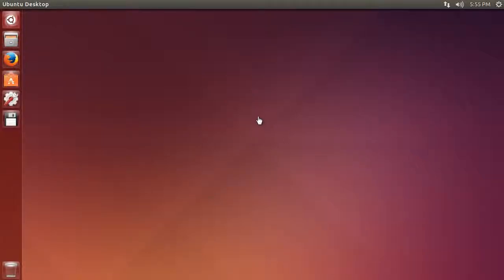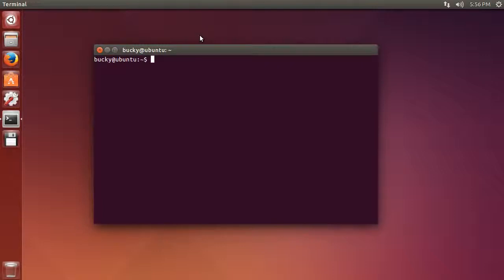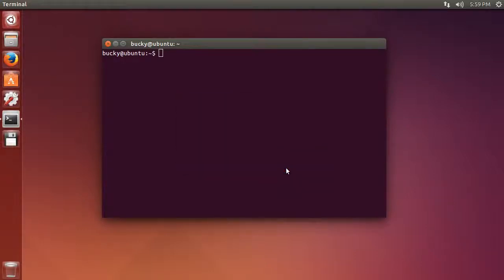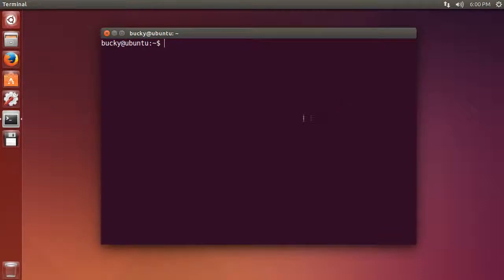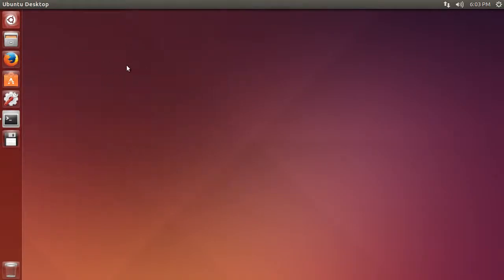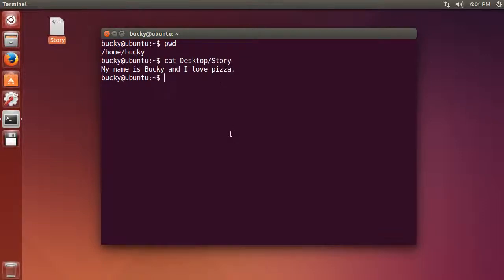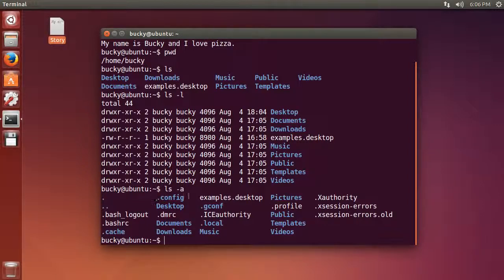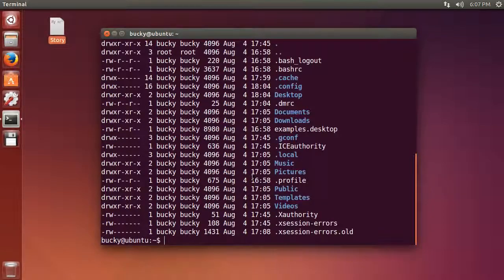Linux Tutorial for Beginners (4 Terminal)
Watch Thousands of Tutorials for Free!
Welcome to the worlds largest collection of computer and technology related tutorials on the web. Feel free to browse through our library of over 7,000 videos and tutorials. We have courses in programming, web design, video editing, game development, and more. Join the over 180 million people